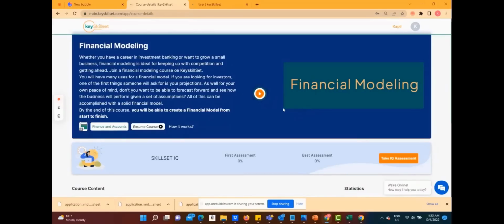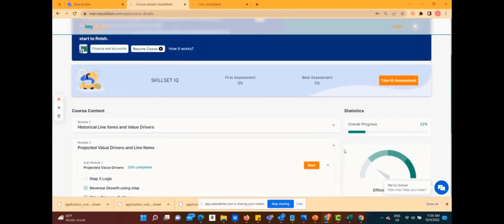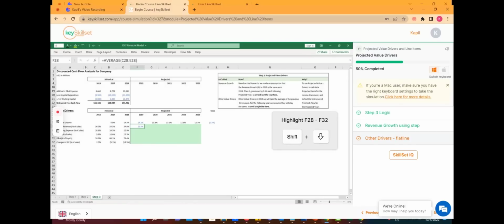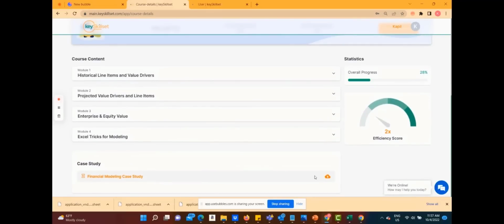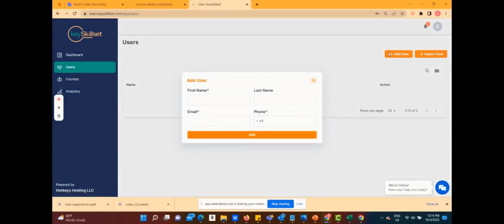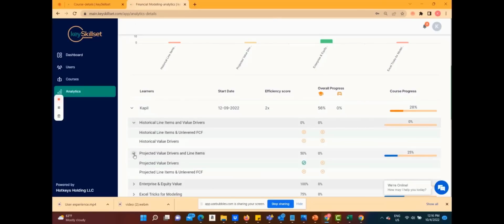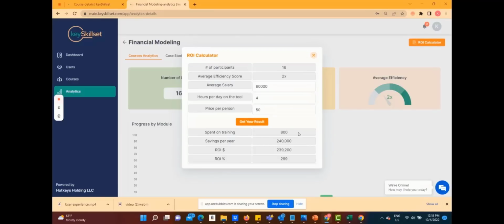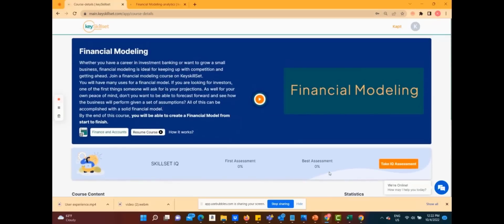Check out the Financial Modelling training demo on keySkillset's new platform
Learn the advanced techniques of financial modeling, with a one-of-a-kind new training & learning model.
Follow our Guided simulation & spaced repetitions to build muscle memory, and increase productivity & efficiency.